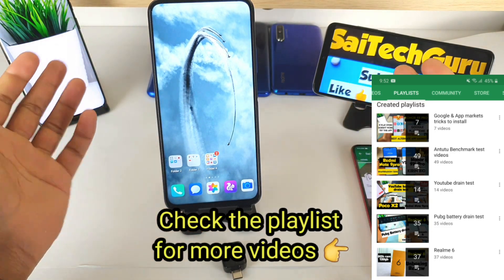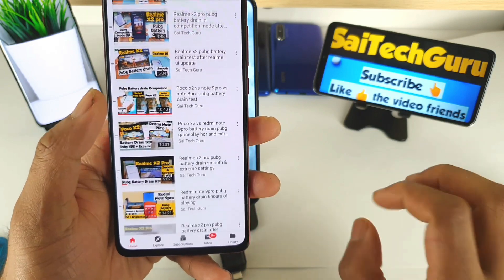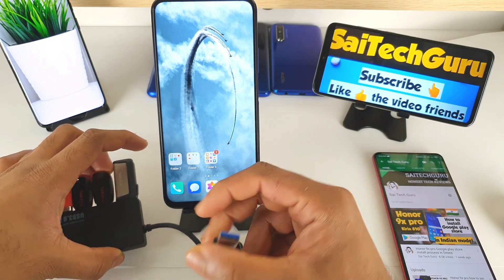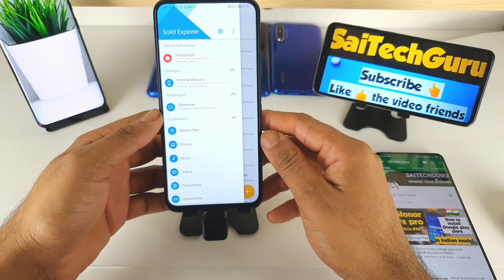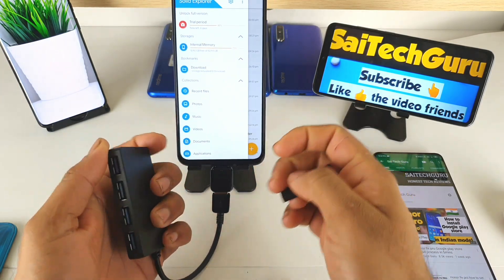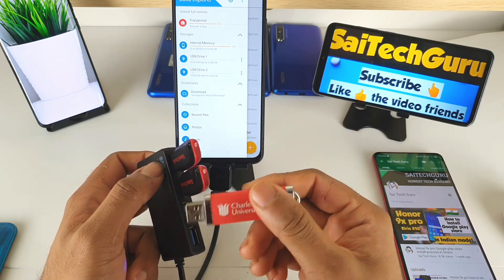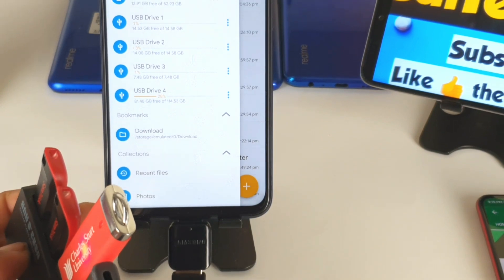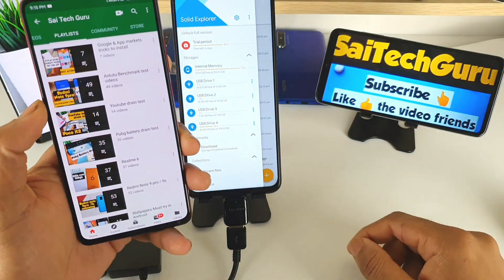Honor 9X Pro 4 usb otg connection support test